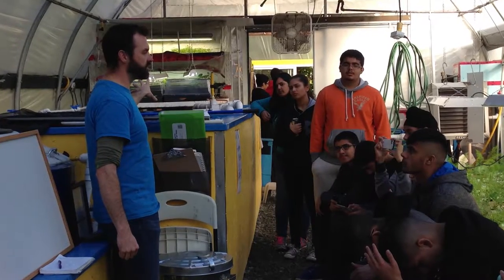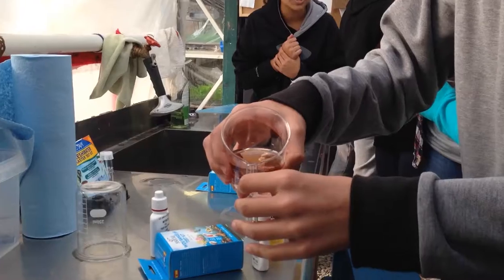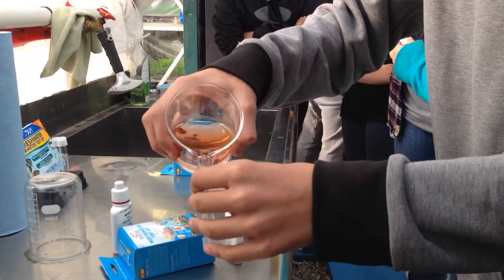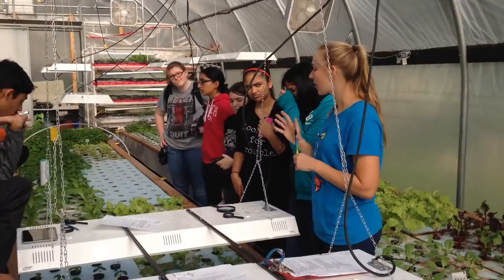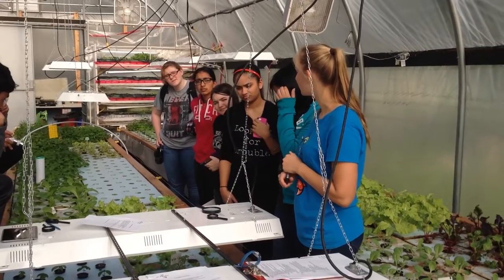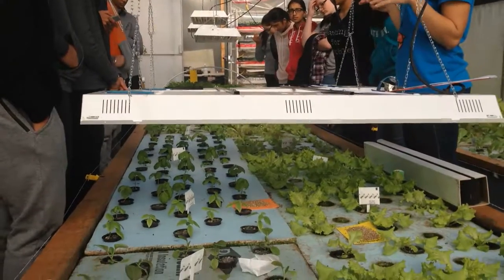Neufeld Learns: Aquaponics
Rick Hansen Secondary Grade 10 POD pursues a lead in their INQUIRY PROJECT.  We're building AQUAPONIC systems.